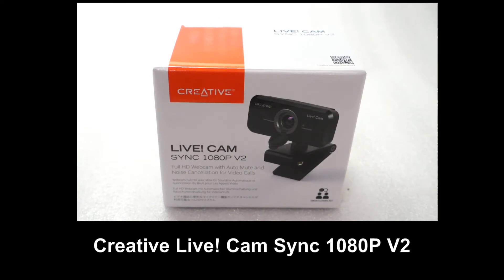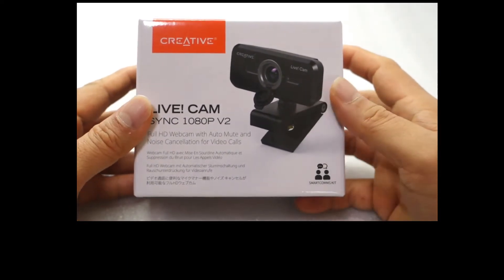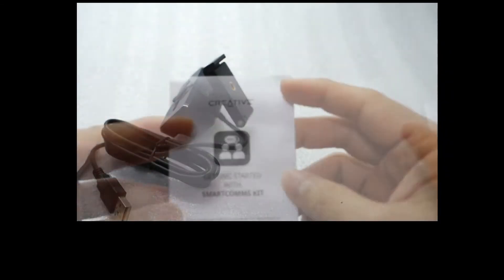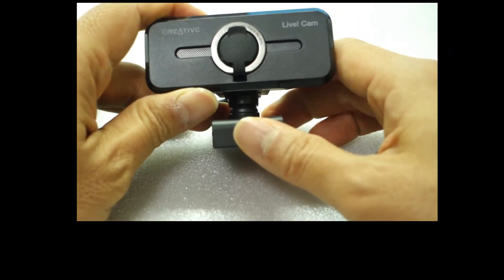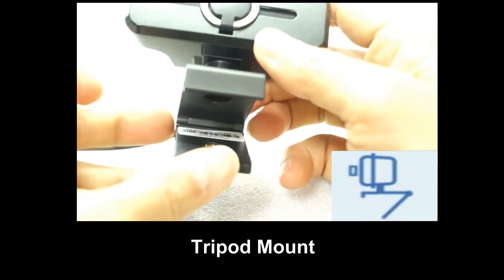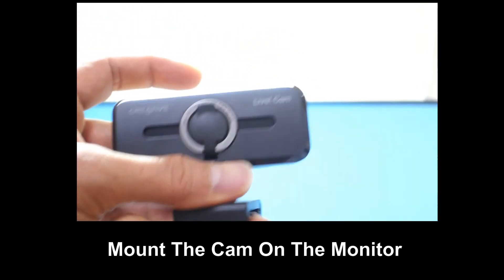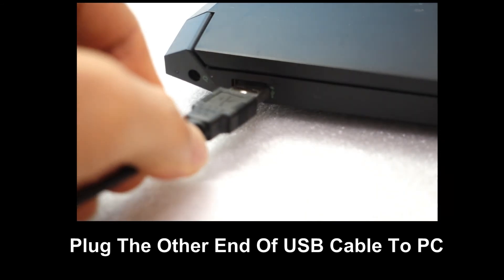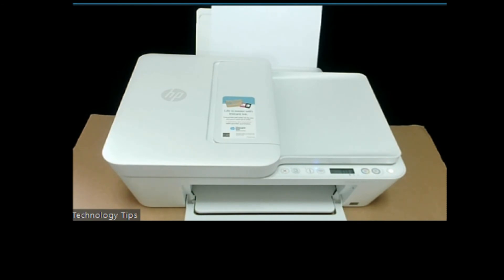Creative Live Cam Sync 1080p v2 Webcam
This tutorial shows the Unboxing of the Creative Live! Cam Sync 1080P V2.

It also shows how to connect the Cam to the monitor & to use it with Zoom.

Jump To Topics:

1. Unboxing @ time 0:35

2. Quick Review @ time 1:43

3. Mounting The Cam @ time 2:44

4. Using Cam With Zoom @ time 3:33